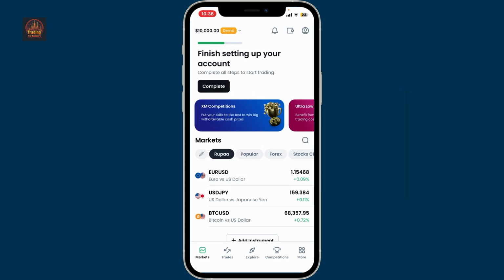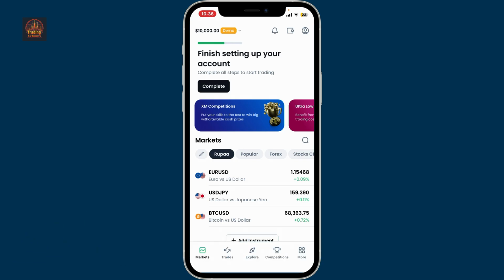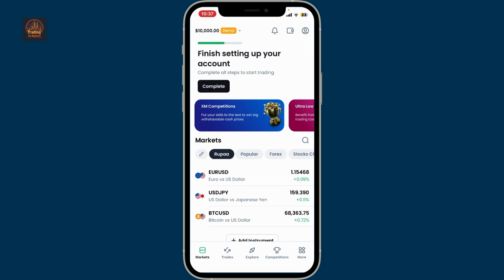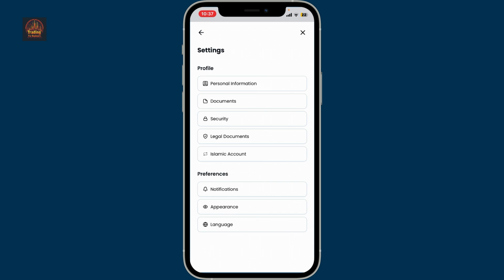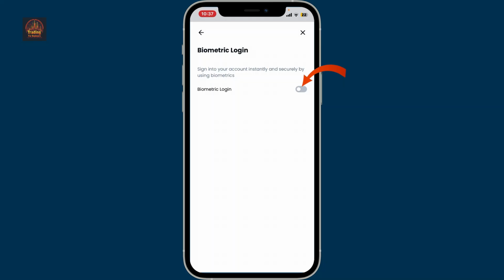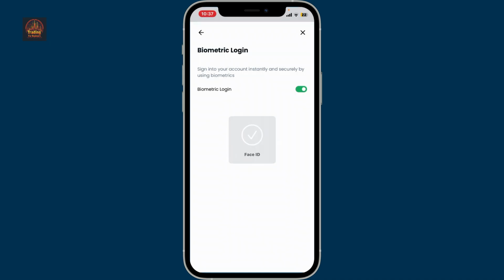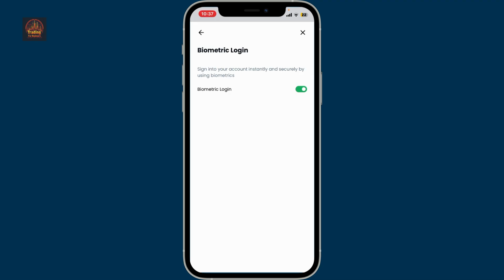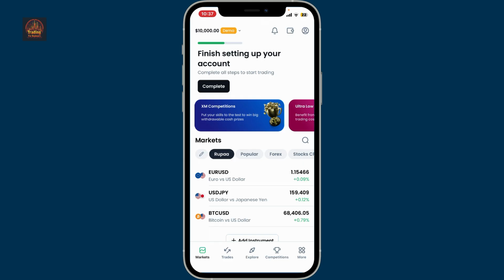How to Enable Biometrics in XM App (2026 Guide)?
Want to make logging into your **XM account faster and more secure?
In this step-by-step tutorial, I’ll show you how to enable biometric authentication in the XM app using fingerprint or Face ID so you can log in quickly without typing your password every time.